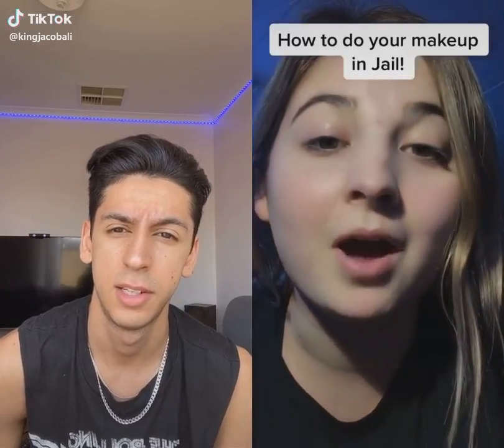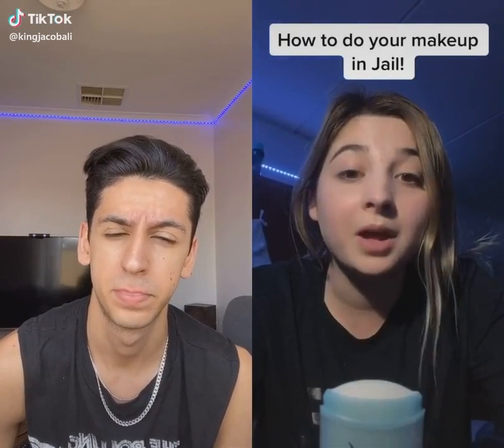💚🤣 jacobali_ - duet with @mik_loving all I gotta say is wow.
Jacob Ali (@jacobali_) - duet with @mik_loving all I gotta say is wow.

Artist Information
name: Jacob Ali
username: @jacobali_
bio: 💯Post everyday💯
Snap- kingjacobali
Y’all cute fr

TikTok Video Information
description: duet with @mik_loving all I gotta say is wow.